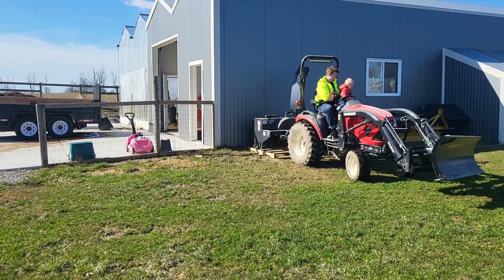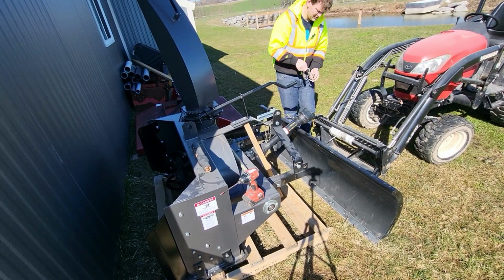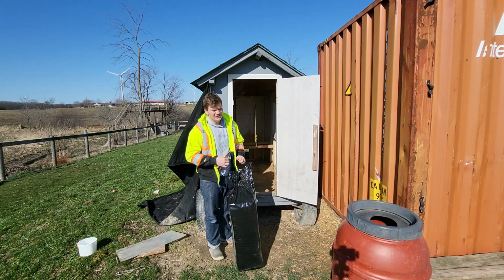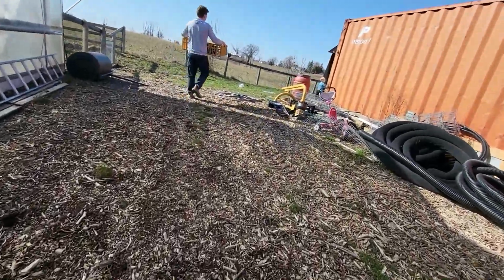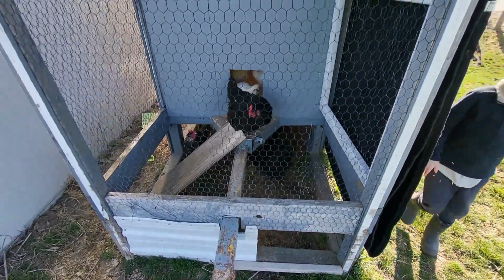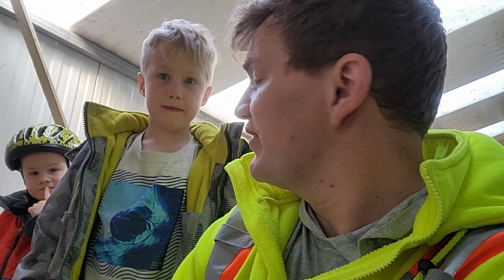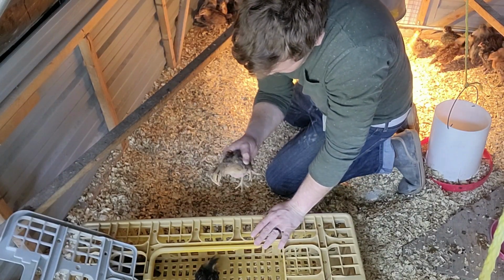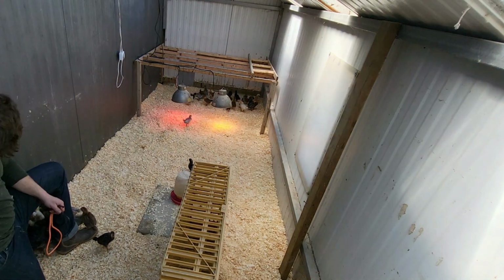Spring cleaning and moving our growing chicks!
With warmer days, hopefully wibter is behind us. Time to clean up and start shuffeling birds. Hopefully soon we will have more fluffy and furry animals to join us.